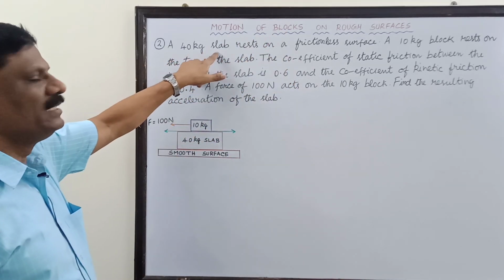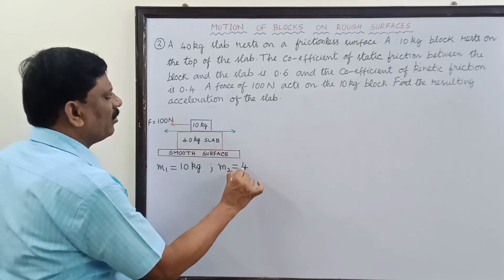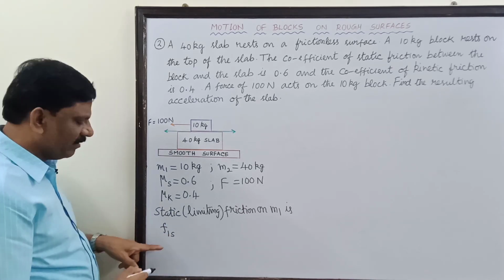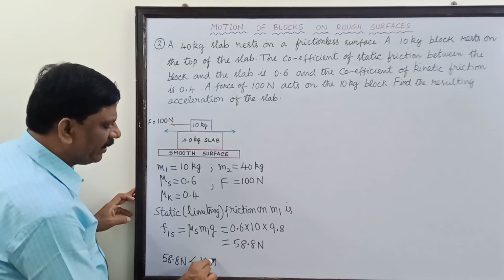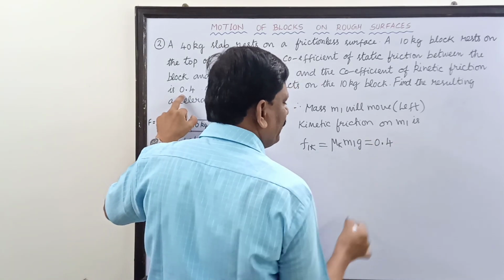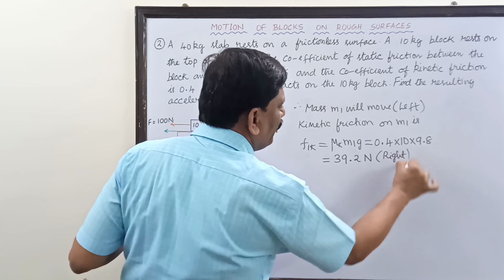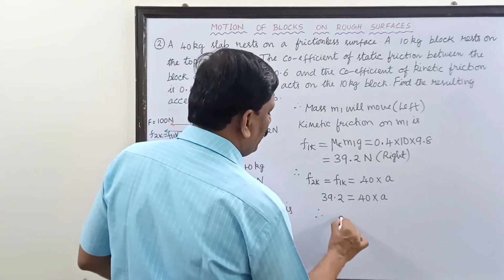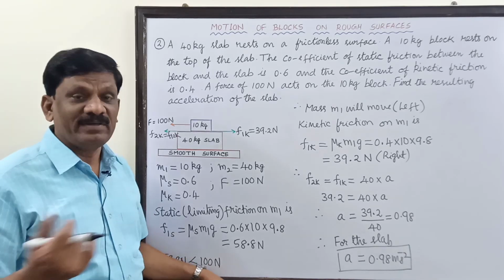Problem 2 with Solution || Motion of Blocks on Rough Surfaces